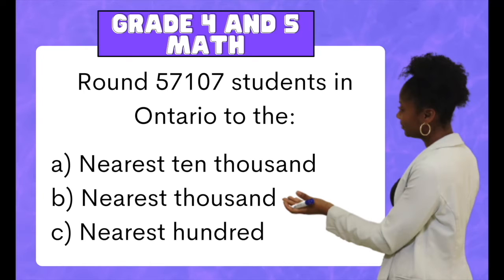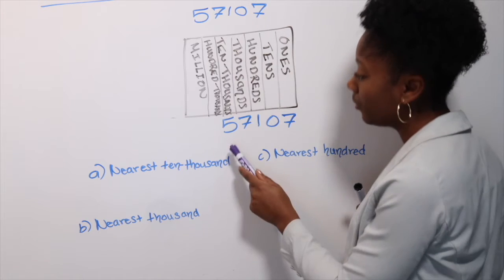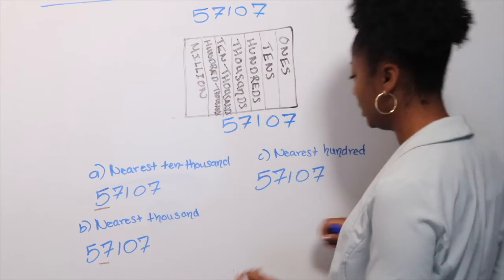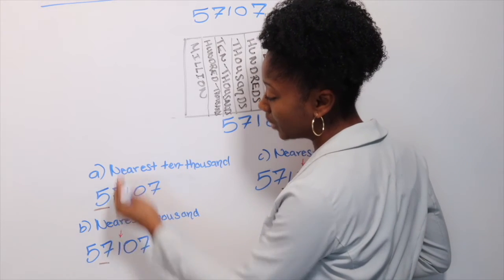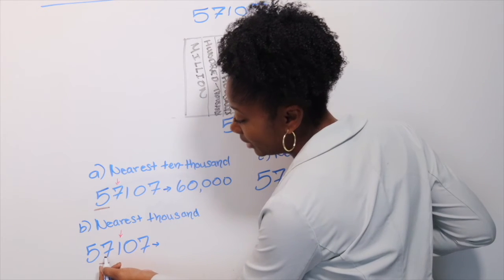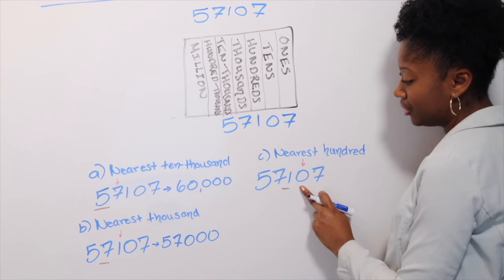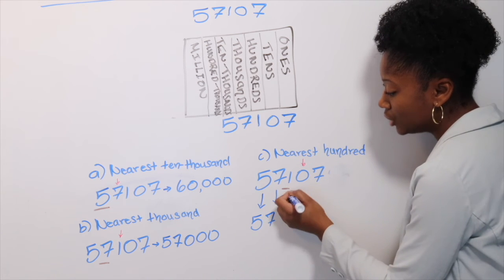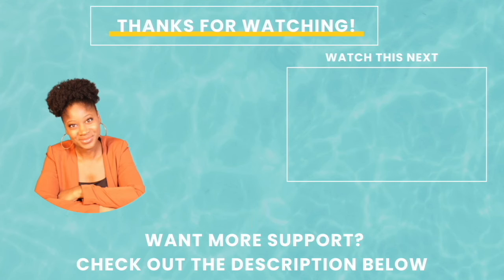How do you round this number to the nearest...? | Math Question with Answer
In this video, we will practice our Grade 4 and 5 math rounding skills by rounding to the nearest ten thousand, rounding to the nearest thousand, rounding to the nearest hundred.

Free math tutoring online
Free online homework help using our own solutions for you to practice
Free math tutor online 24/7
Quick access to tutoring help
Help students like - but not to be compared to - Kumon, Mathnasium and Tutor Doctor offers tutoring help in Toronto, Ontario